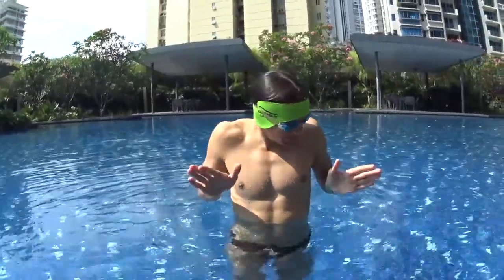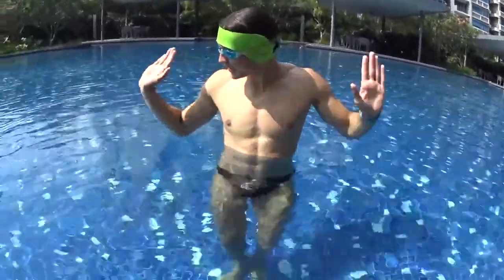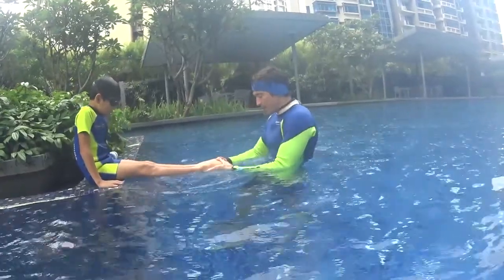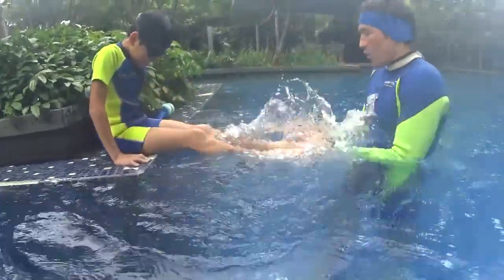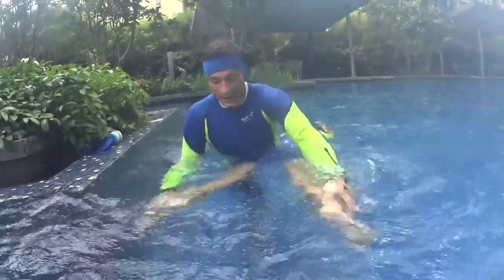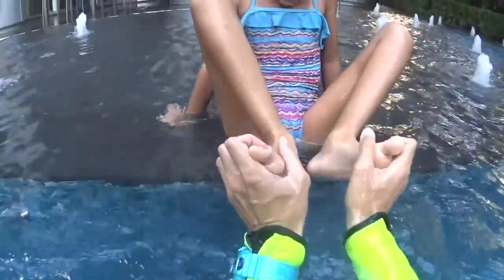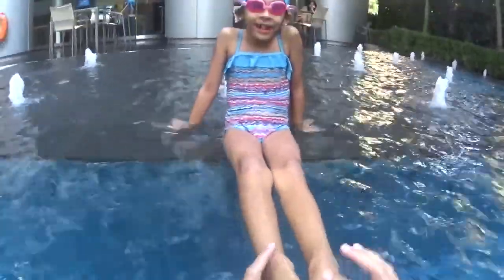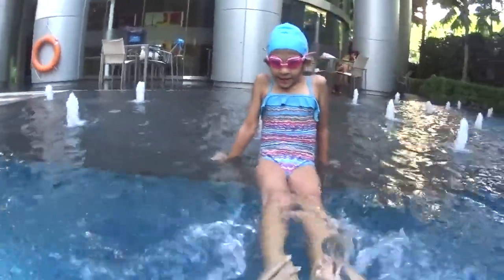L5 STEP1 S6 2 S